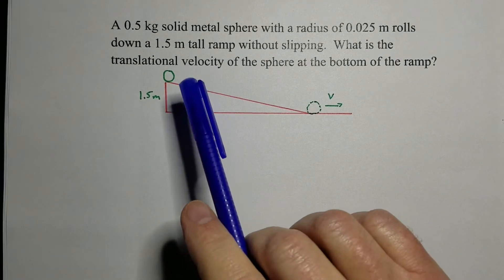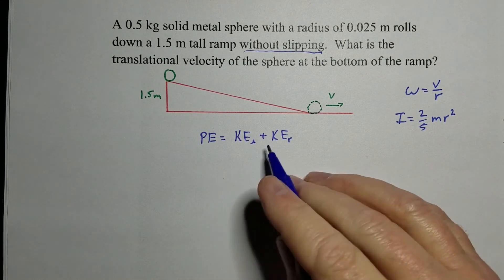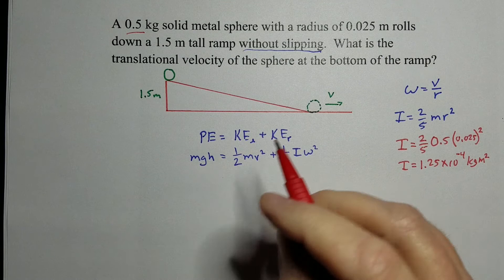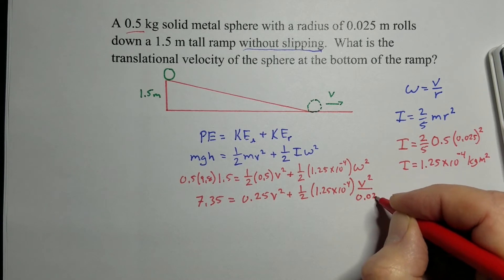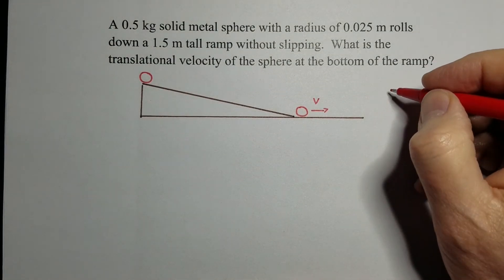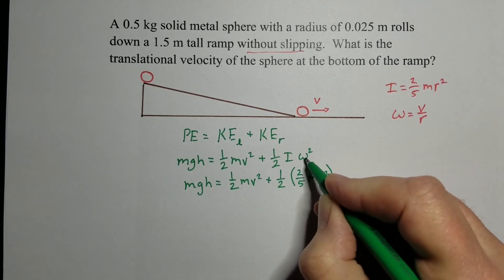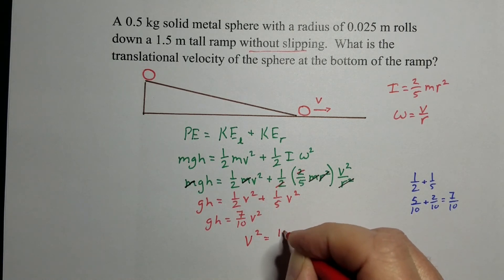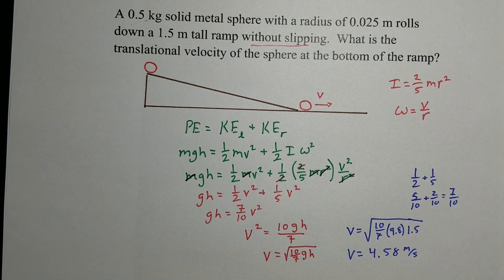Translational Velocity of a Sphere Down a Ramp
What is the velocity of a solid sphere rolling down a ramp? This video will show you how to solve this physics problem in Rotational Dynamics both numerically and algebraically.  Fear not, the solutions are not as bad as they would seem.